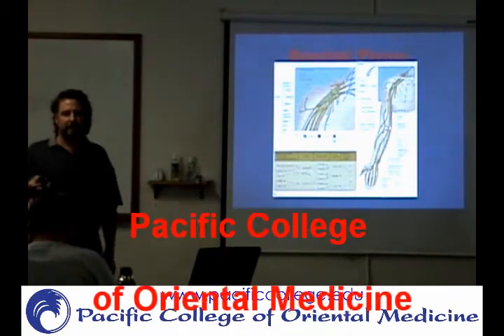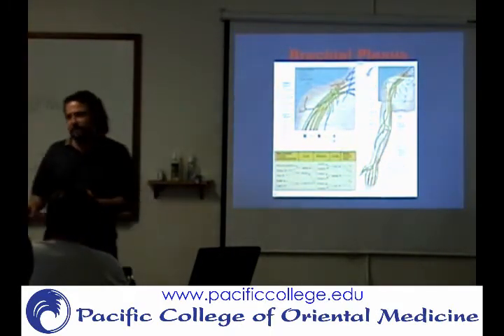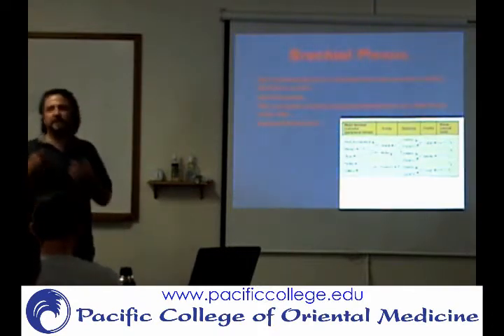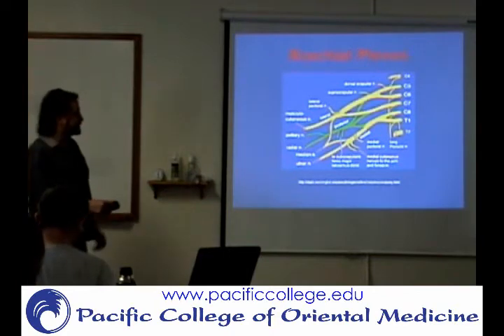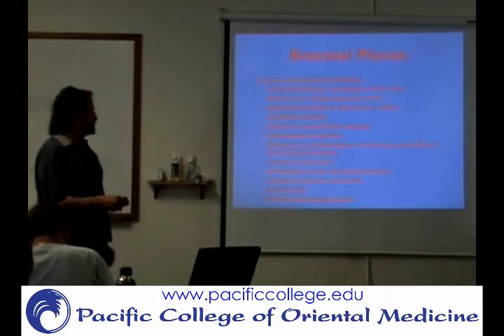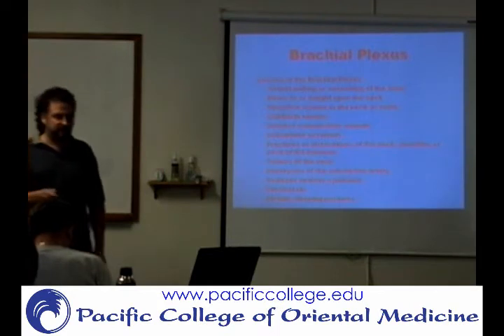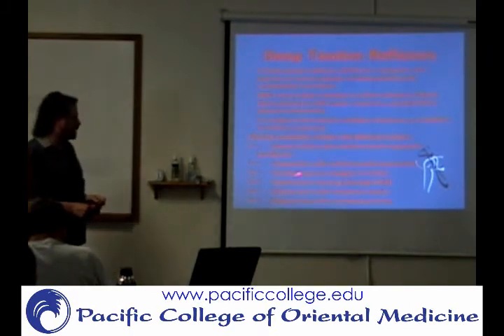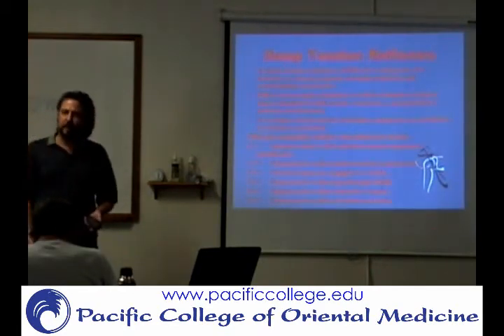WK3 P2 Brachial Plex cont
Brachial Plex Anatomy